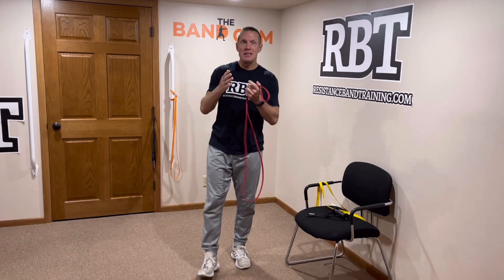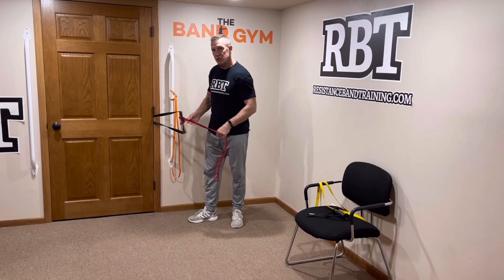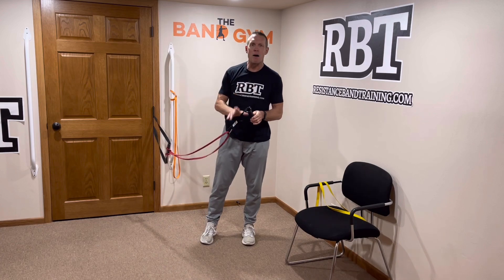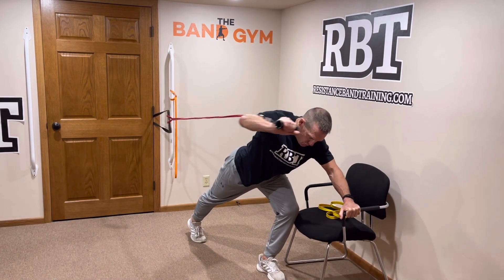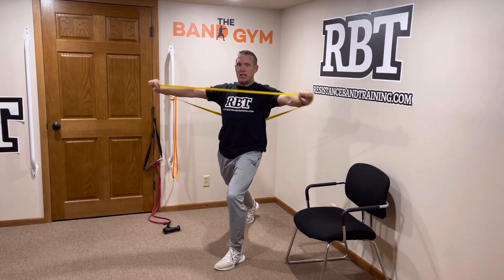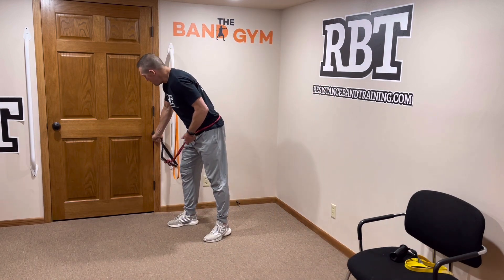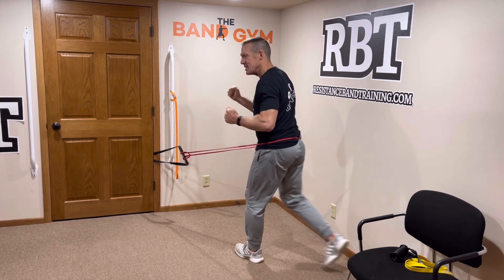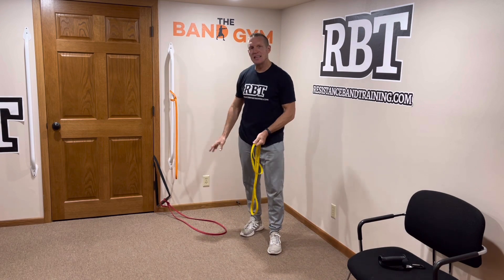12 Best Starter Band Exercises for Moms - Part 2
12 Best Starter Band Exercises for Moms - Part 2

In Part 2 of the "12 Best Starter Band Exercises for Moms" we get started with some upper and lower body strength training that hits the hips, legs and shoulders.   I show you both an attached and attachment free option so there is no obstacles to get in the way.

Once you have tried the exercises, I want you to perform this simple workout.

Flow through all 5 Exercises doing 30-seconds of Work / 30-seconds of rest.  That is once cycle.  Try to complete 6 total cycles for a 30-Minute workout

Good Luck with Today's Exercises

MOM'S RBT FIT KIT is available -  Click on this link to Learn More about this customized package